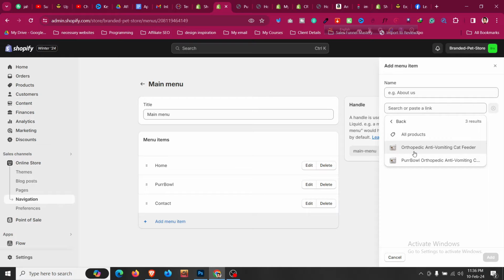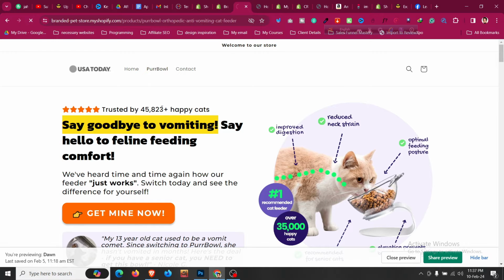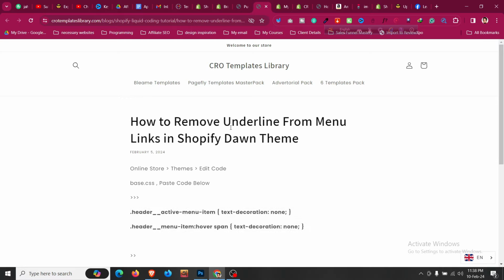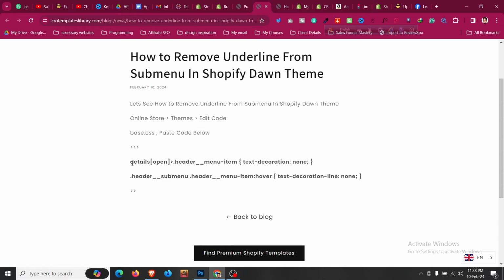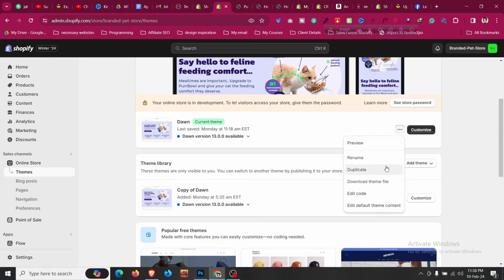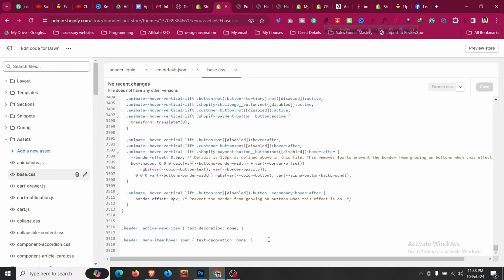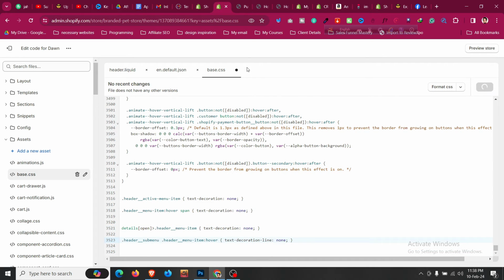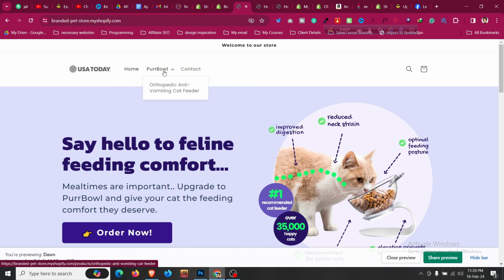How to Remove Underline From Submenu In Shopify Dawn Theme